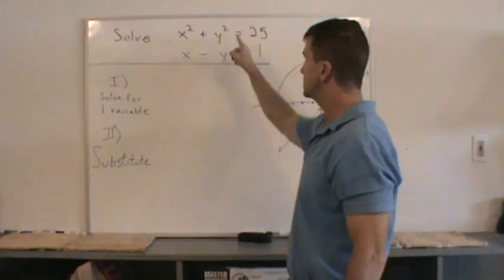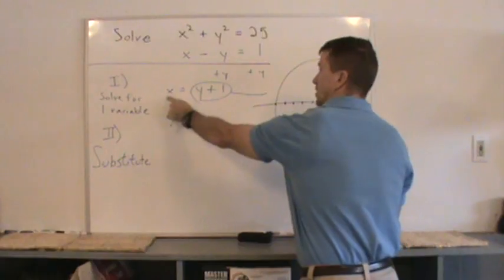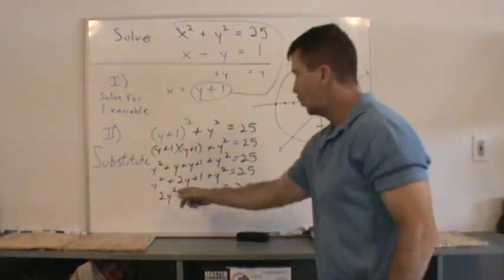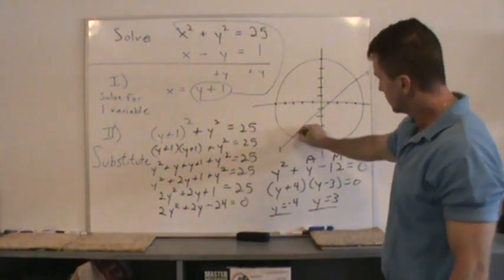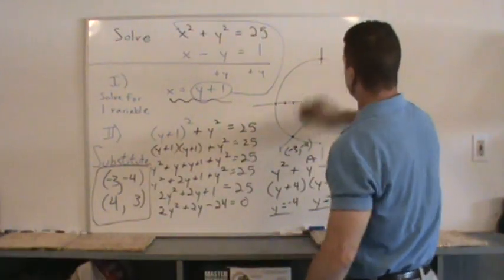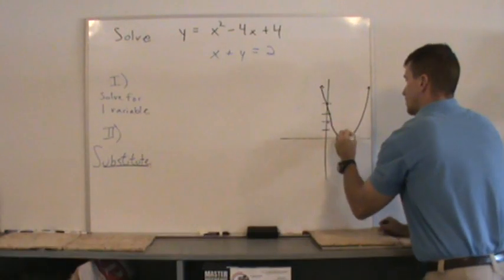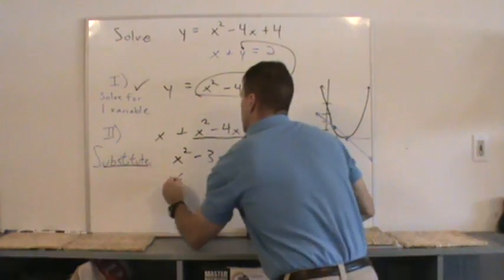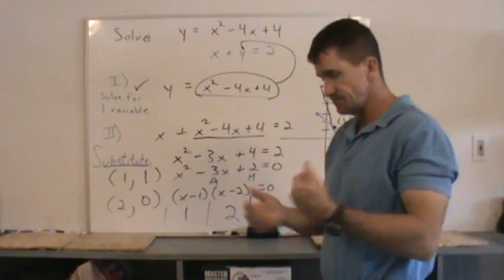Solving a system of equations by substitution